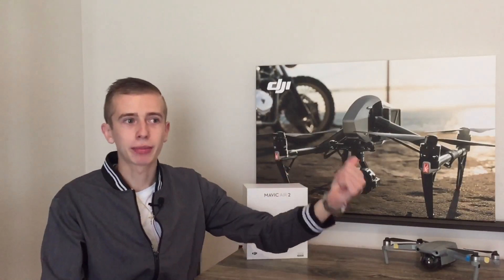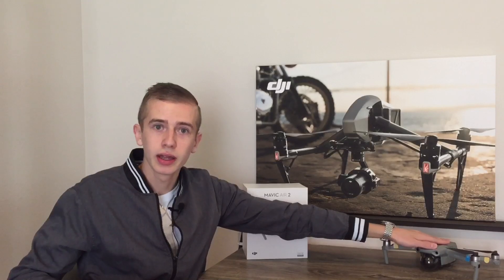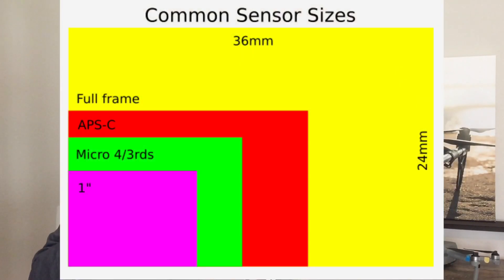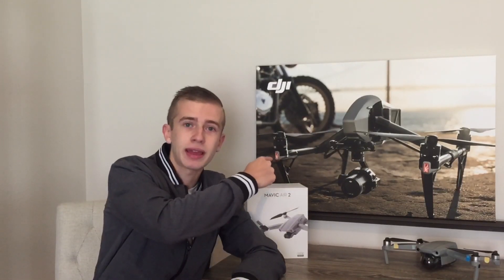DJI Mavic 3-Micro 4/3 Sensor Confirmed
The size of the DJI Mavic 3 has been confirmed in addition to whether or not we will be having 1 or 2 models like in the previous Mavic 2 series.